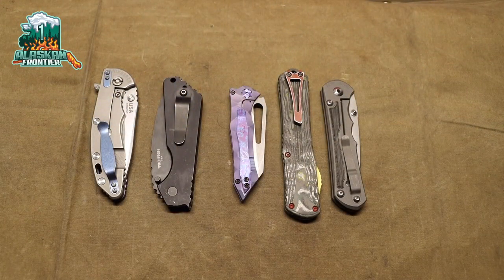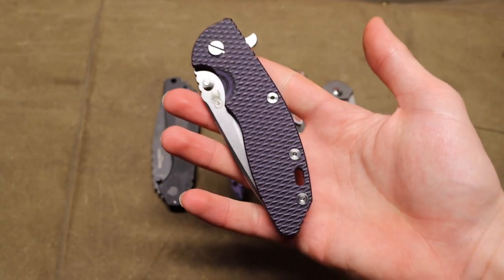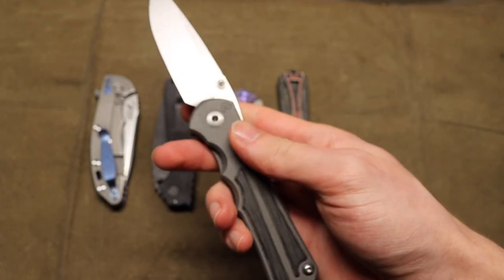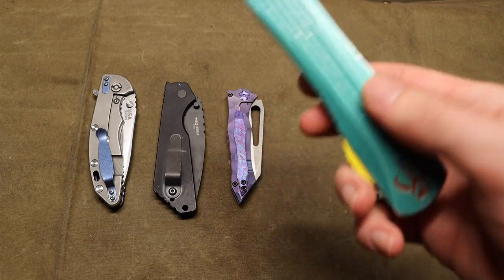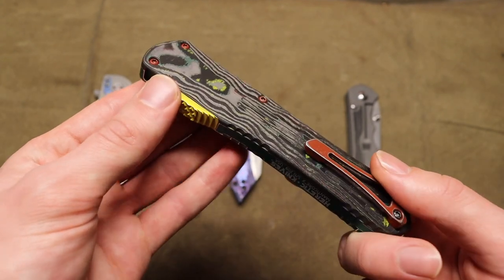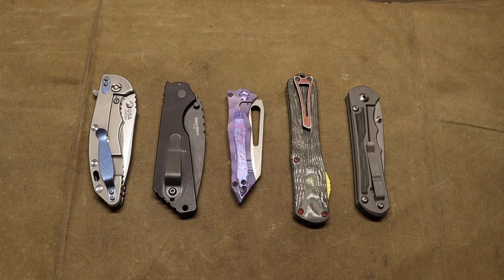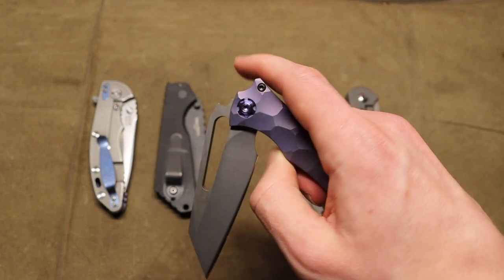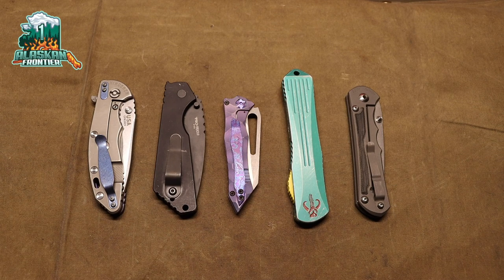5 Knives You Wish You Had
Am I wrong? Which knives am I missing and what knives or knife are your grails?